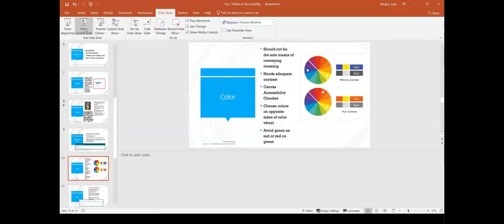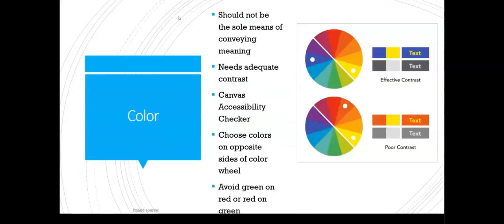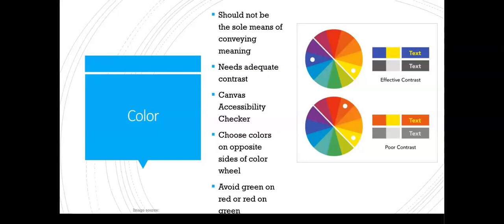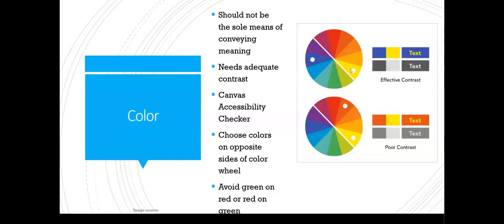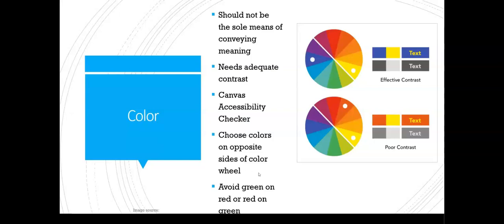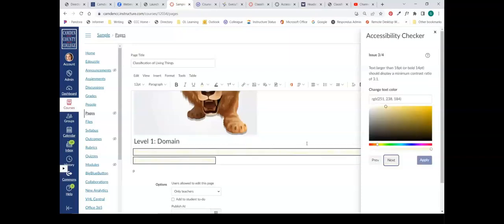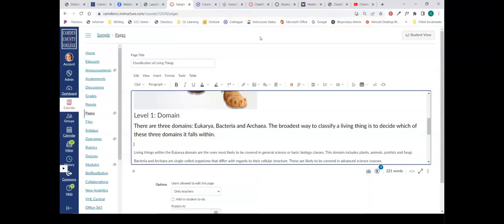Accessibility- Color and Contrast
Using colored backgrounds and font in an online course is fine, but it should be done carefully. This video goes over the basic guidelines for the accessible use of color, and shows how to use the accessibility checker in Canvas to ensure that the use of color doesn't obstruct learning.